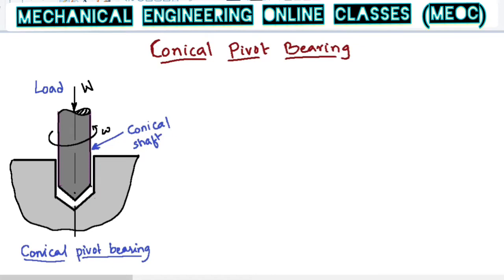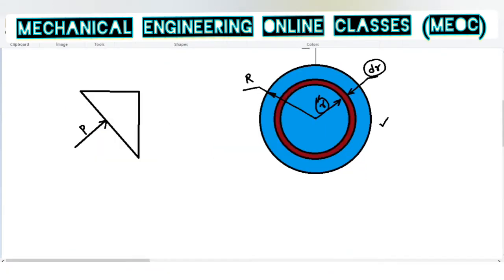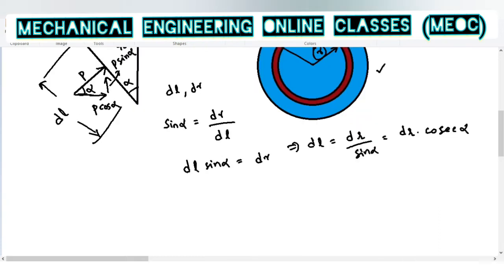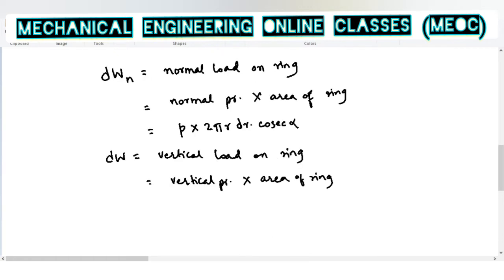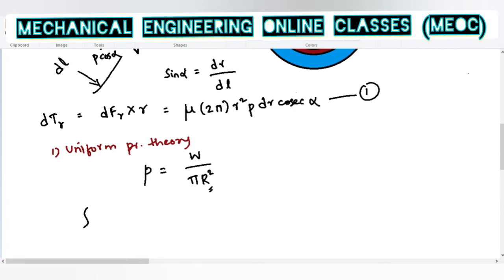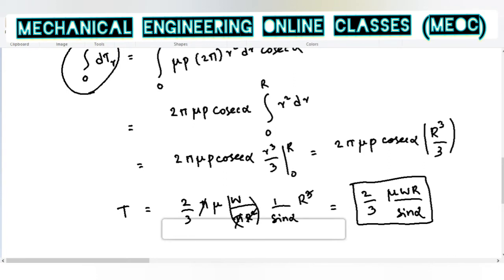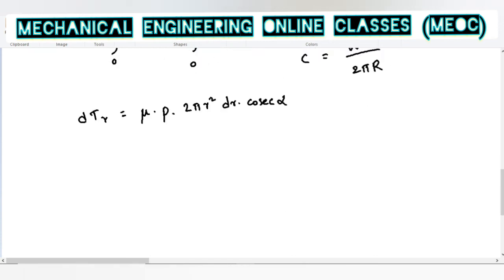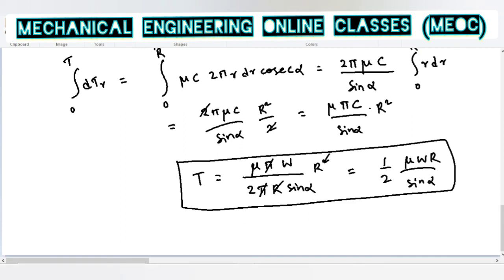Torque analysis of conical pivot bearing